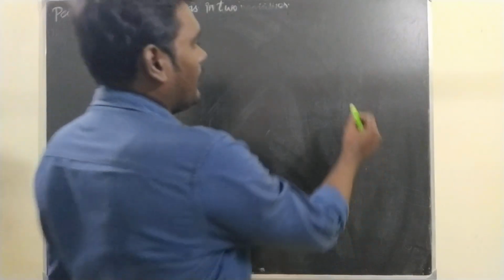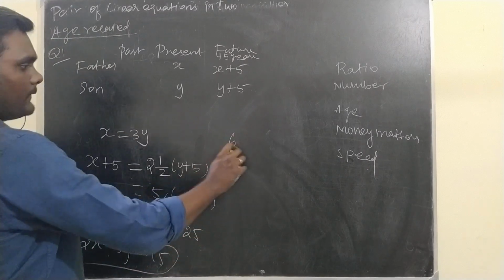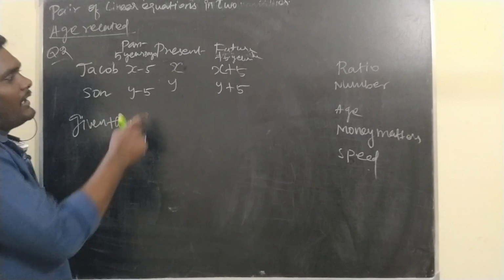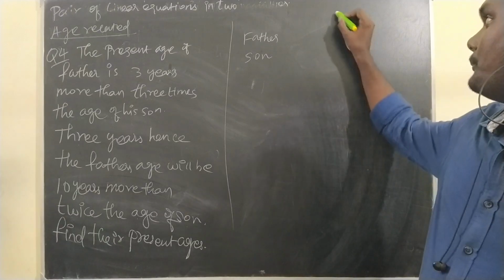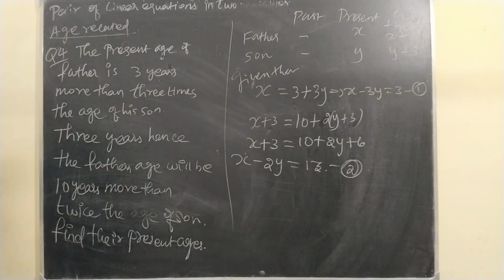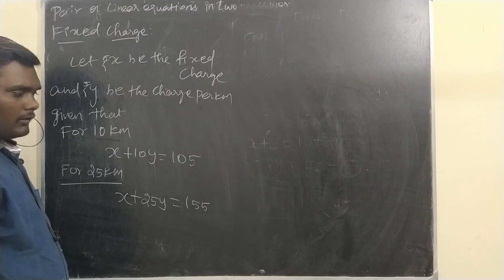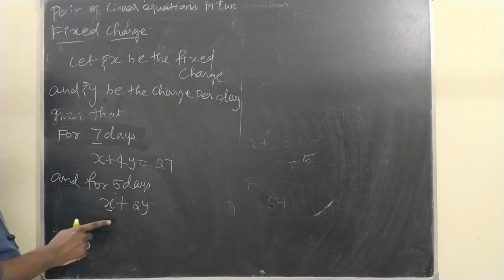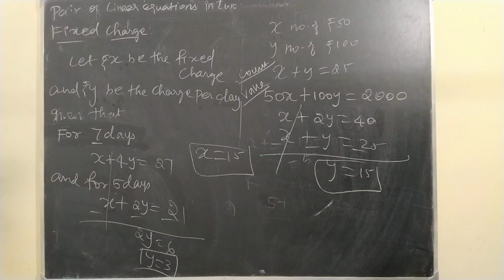Word Problems On Pair of Linear Equations in Two Variables-3 | CBSE CLASS 10| MATHEMATICS